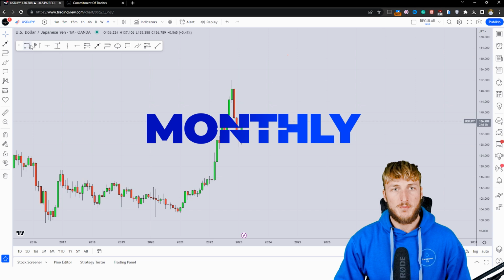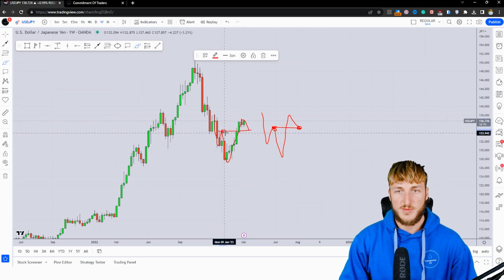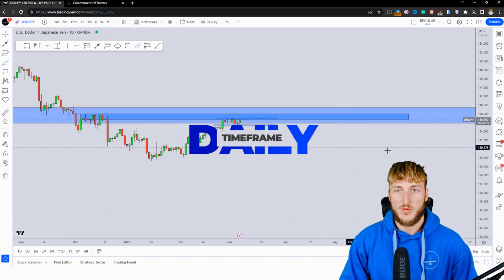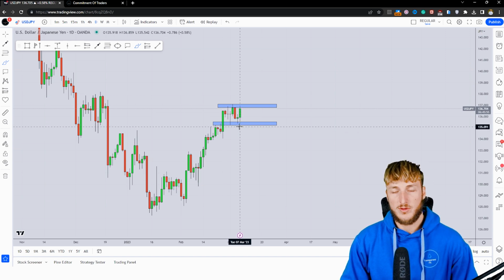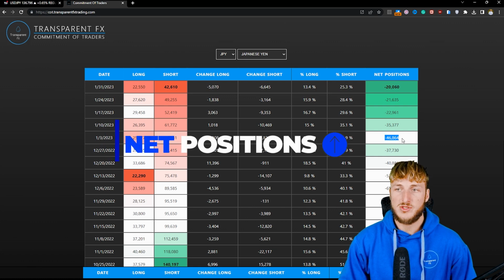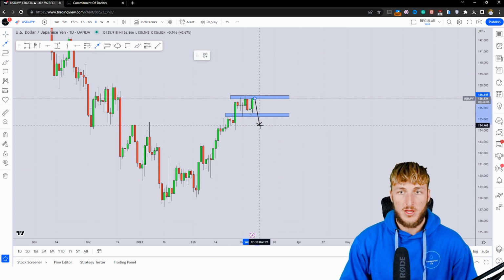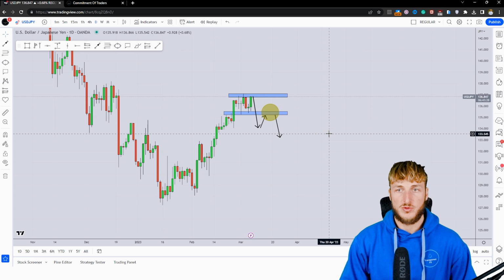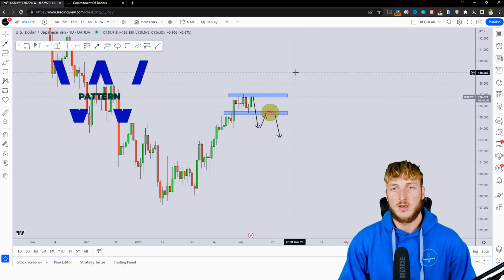USD/JPY Trading Strategy: Technical & Order Flow Analysis !